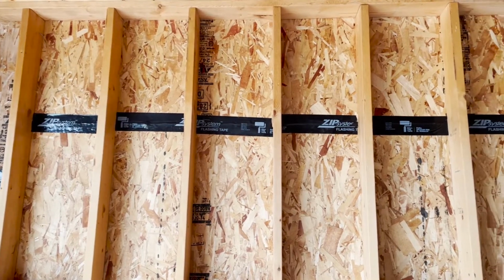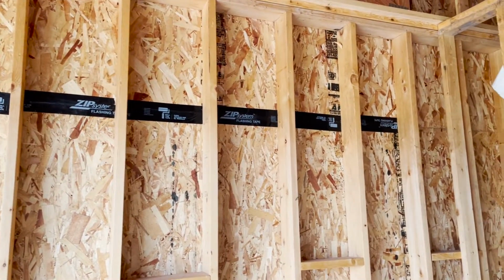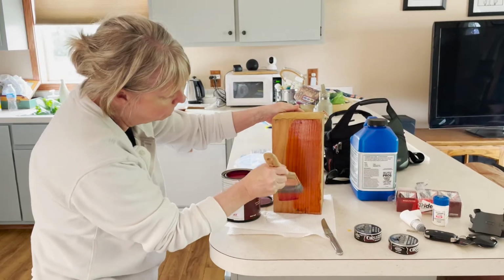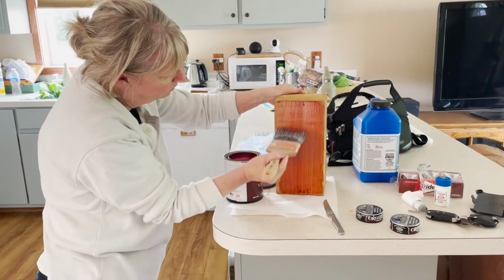Fall update from the farm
Wanted to provide a little update on the goings on at Redemption Road.  Fall is here and with it the weather but we are getting things done.